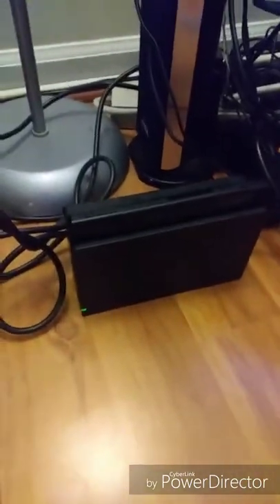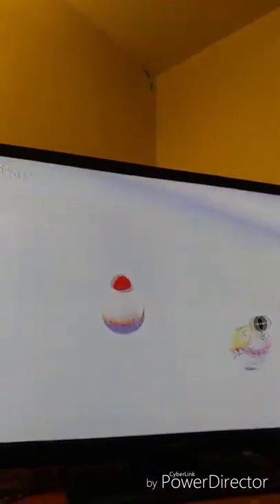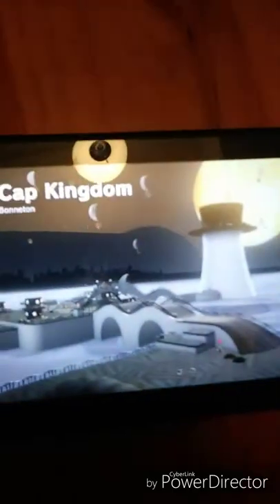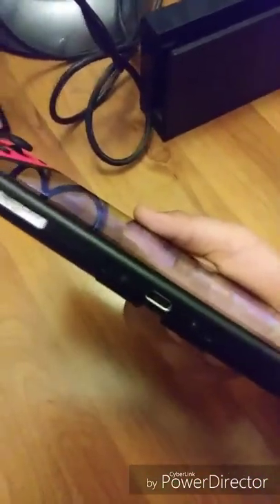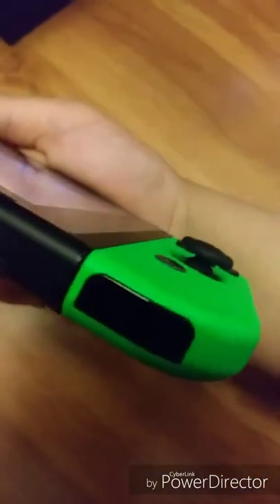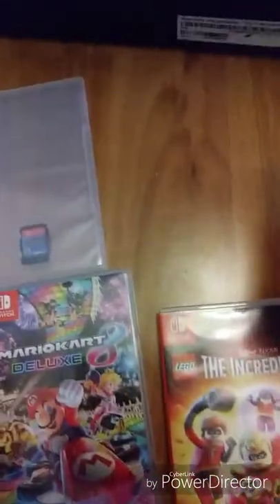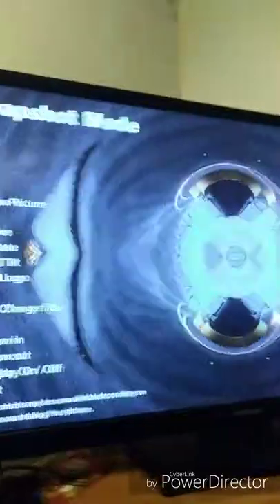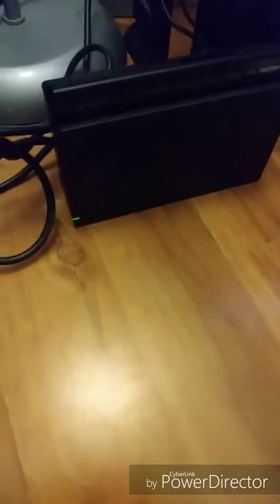Our first Nintendo SWITCH!! (Blue red green and pink)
ParmaJohn3374 & ZestfulFawn1234 recently got a Nintendo Switch!!

Hey, my name is ParmaJohn3374, but I go by various names:
John (Yes my name actually is John)
Jey
ParmaJohnIV
ParmaJohn3
PJ3374
Parma

Or just PJ.

I am a Gamer, Youtuber, Musician, Photographer, and kind of a comedian sometimes.

 I've been playing Minecraft since 2012 and Roblox since 2014.

I also collect game consoles with my cousin ZestfulFawn1234, so we do a lot of gaming related videos.

I am a Minecraft - Xbox One Edition PvPer and I am one of the top Battle Mode players on Xbox.

 I do reviews, unboxing, live streams, vlogs, and music related videos too!

§ Social §

YouTube and Google: ParmaJohnIV
Roblox: ParmaJohn3374
Xbox: ParmaJohnIV
Playstation: ParmaJohn3
Discord: ParmaJohnIV (ask for #)
Steam: ParmaJohn3374
Scratch (I don't go on there): ParmaJohn3374
Nintendo: ParmaJohn3 (Ask for code)